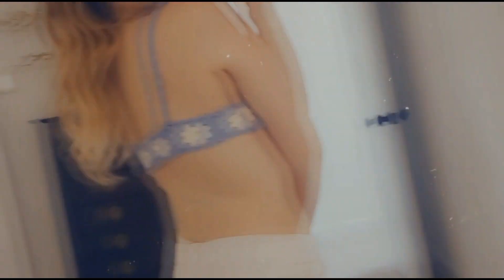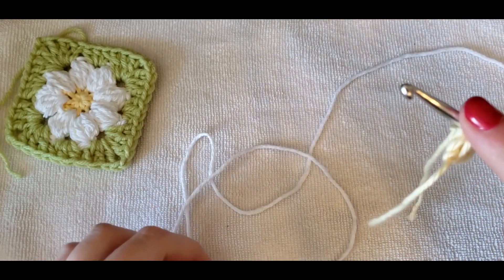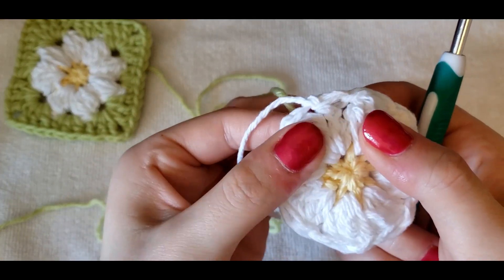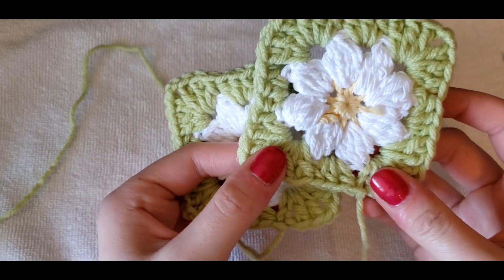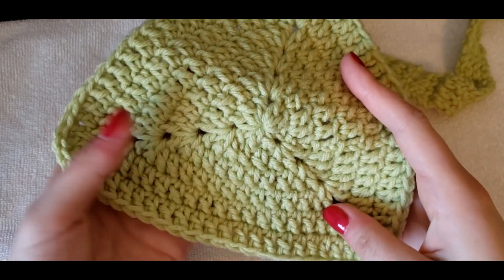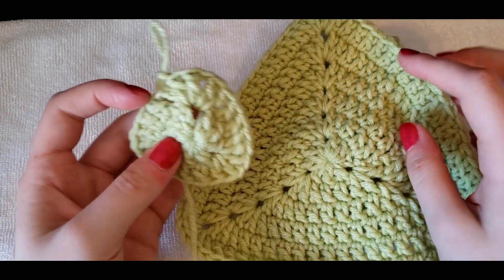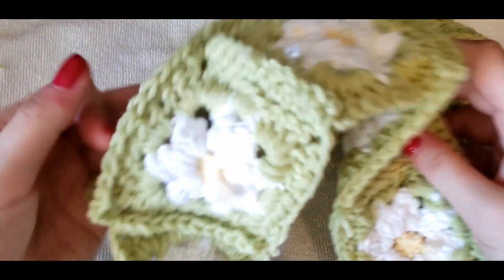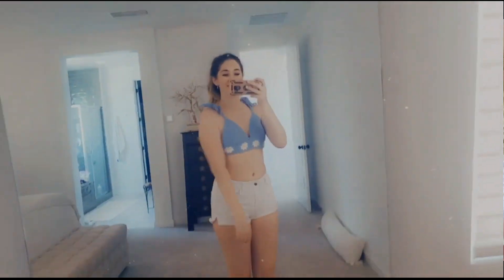Crochet Daisy Square Top Tutorial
Hey all! I'm super excited about today's tutorial, crocheting a daisy square top. I've had lots of comments wanting me to make a how-to for you all and I finally have it up. I am here to help you! Send me your designs on my Instagram @TheNorthStitch to be featured in a future video!

(will be added soon) Time Stamps:
1:05 What You'll Need
1:38 Daisy Granny Square (Designed by @JustBeCrafty here is her video
3:07 Center of Daisy
4:44 Making the Petals
9:22 Squaring out the Flower
13:21 Attaching the Squares
18:00 Making the Cups
22:00 Shoulder Straps
25:05 Attaching the Cups
29:03 Making the Back Straps

Recommendations:
*Use cotton yarn if you plan to wear this near the water. It's easier to wash. Be aware of stretching/shrinking. Comfort is key!
*Sizes highly depend on the amount of granny squares in your band. This video makes a size small, that's 8 squares total.
*The cup size can be changed by adding rows onto the granny triangles. A size small is about 6 rows.